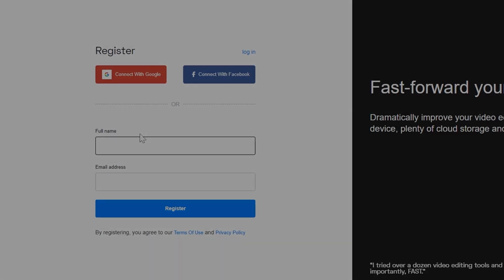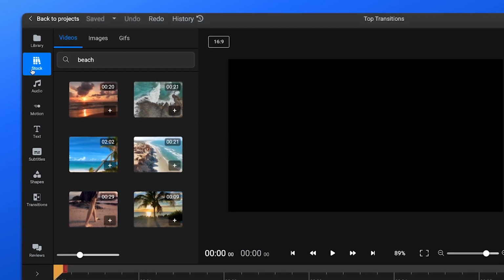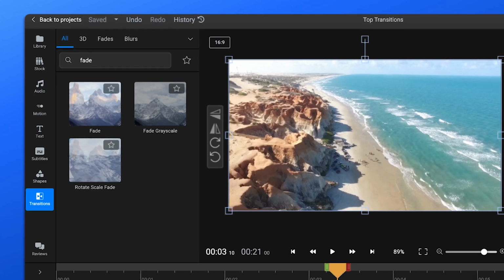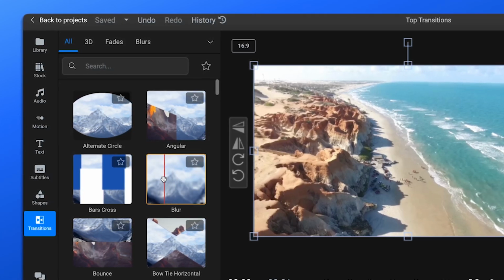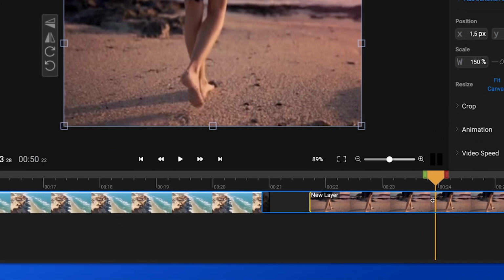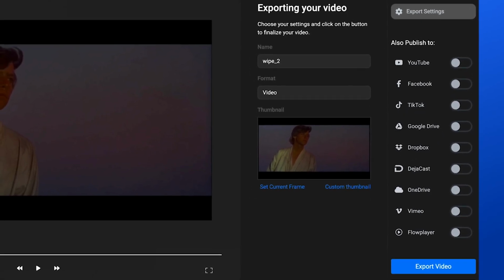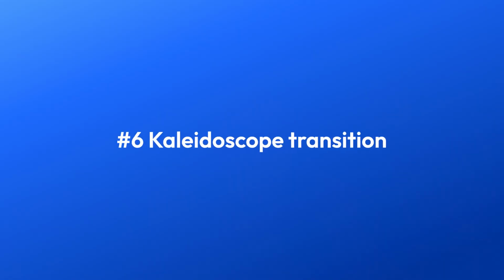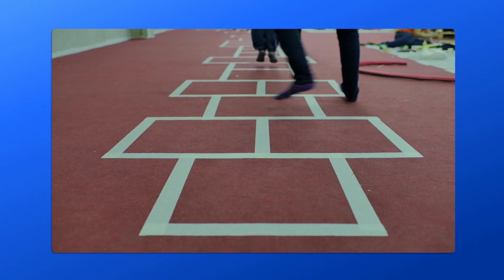Top 7 transition for Video Success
Learn how to master various types of transitions to create a visually stunning and compelling video.

In this guide, we'll show you how to use video transitions to improve the flow and impact of your content. We'll explore the top 7 transitions and teach you how to add them to your videos using Flixier, a user-friendly browser-based video editor. By mastering the art of transitions, you'll unlock new creative possibilities and captivate your audience.

👇 Chapters 👇
00:00 Intro
00:20 How to add transitions
01:38 How to export your video
01:48 Top 7 transitions
01:54 1. Fade transition
02:17 2. Butterfly Wave transition
02:39 3. Glitch transition
03:09 4. Zoom transition
03:27 5. Ripple transition
03:49 6. Kaleidoscope transition
04:15 7. Wipe transition
04:41 Outro